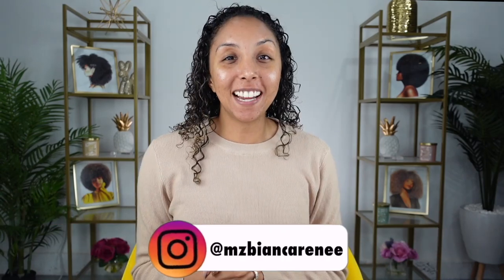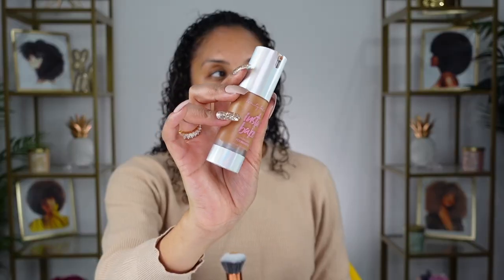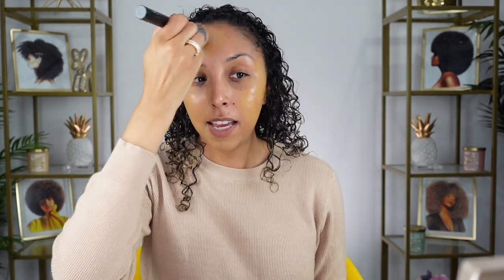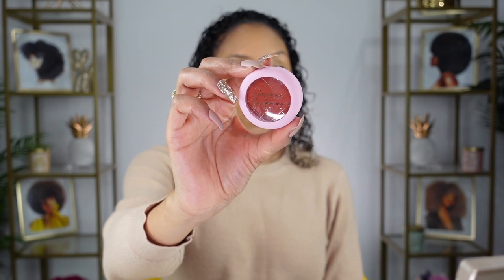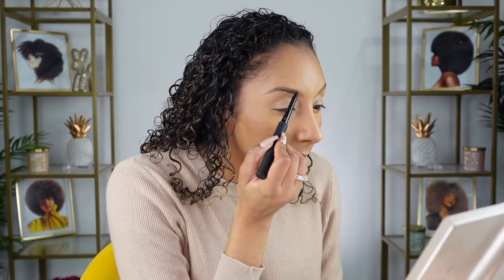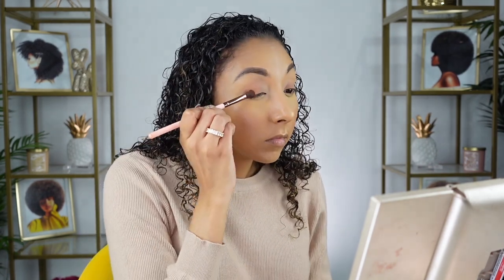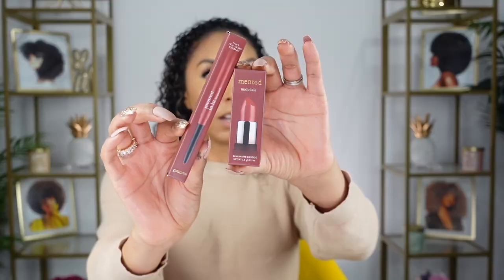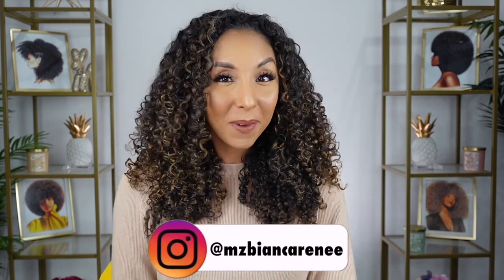Full Face Makeup Routine Using Black Owned Brands! | BiancaReneeToday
My first impression of my new black owned makeup products! Which is your fav?

Thank you so so much for recommending me for the SephoraSquad. If you wouldn't mind writing a little testimonial for me, I'd truly appreciate it. Here is my personal link

Mented Lip Stick" Nude LaLa"
The Lip Bar Brow pencil

Other products used:
Urban Decay Glide On Eye liner
Lancôme Monsieur Big Volumizing Mascara